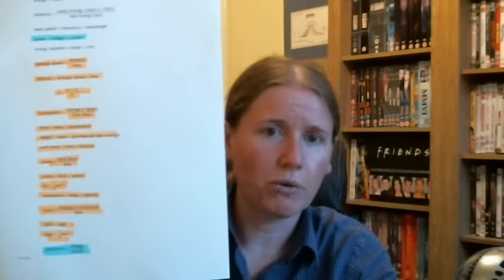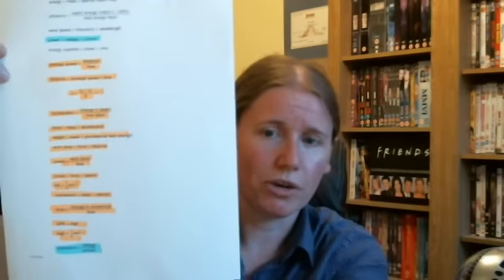B4C4P4 Good Luck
Last hints and tips for B4C4P4 exam.